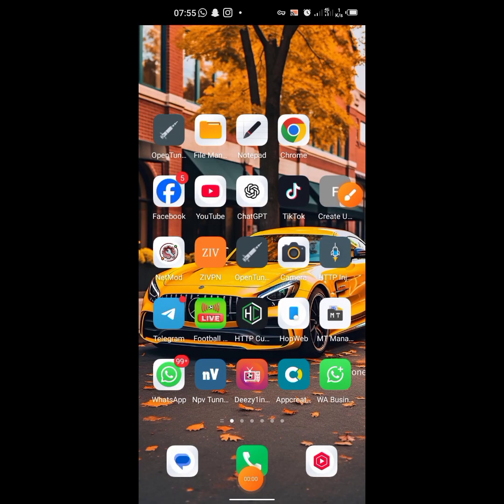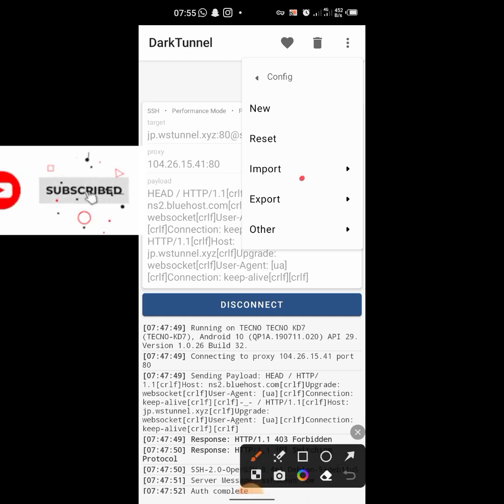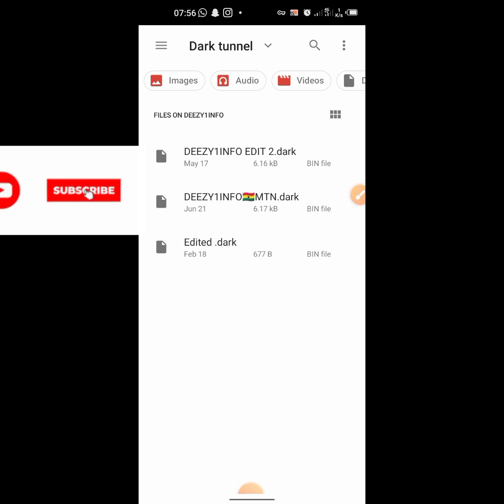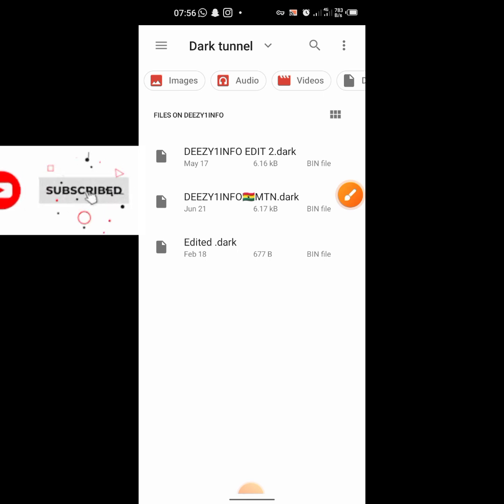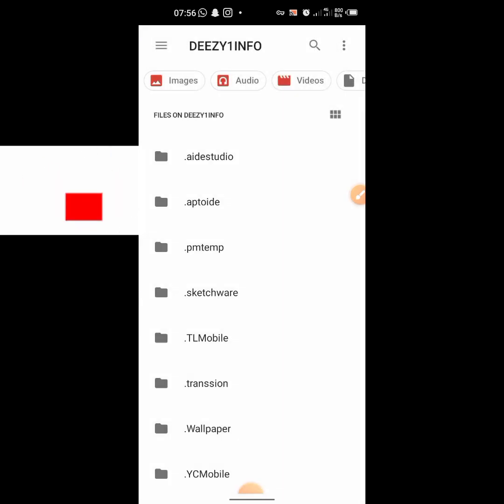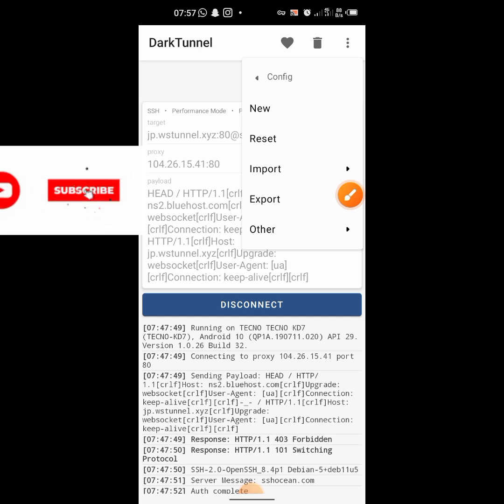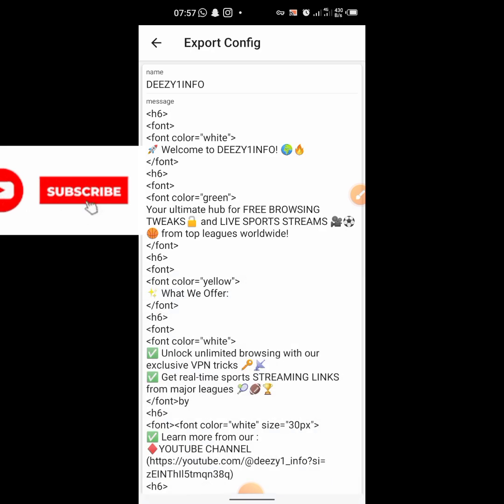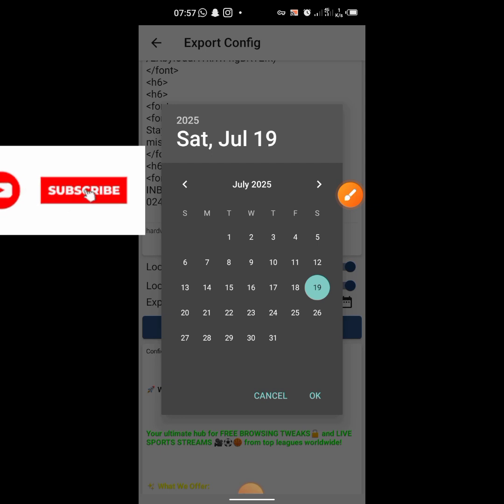Importing and exporting dark tunnel files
In this video, you'll learn the easy steps to import and export configuration files on Dark Tunnel VPN. Whether you're setting up new files or sharing working configs with others, this guide will walk you through the full process.

✅ Step-by-step instructions
✅ Works on Android
✅ Save and share your config files easily